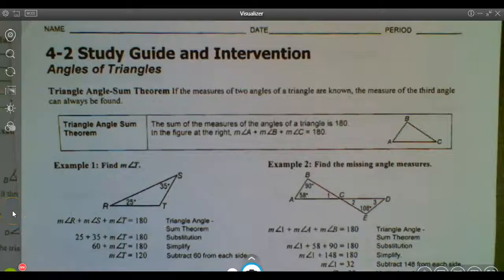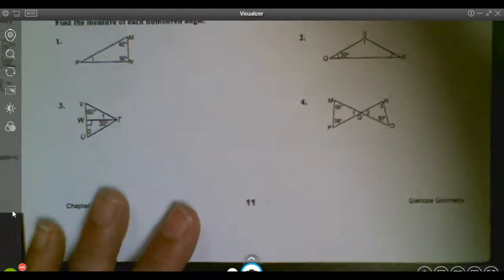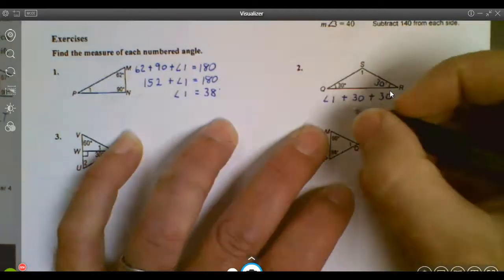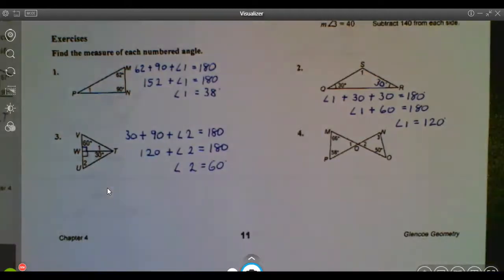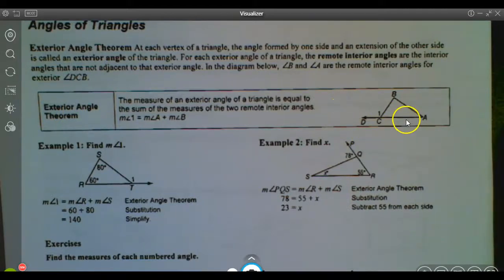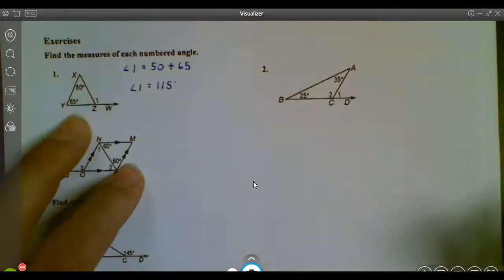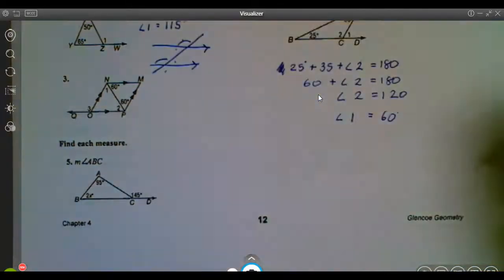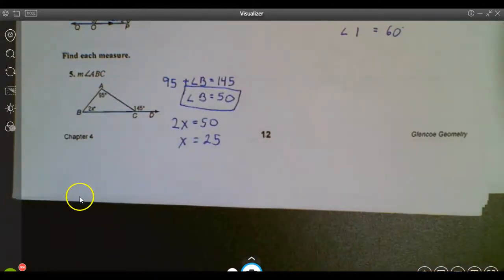Geo L 4.2